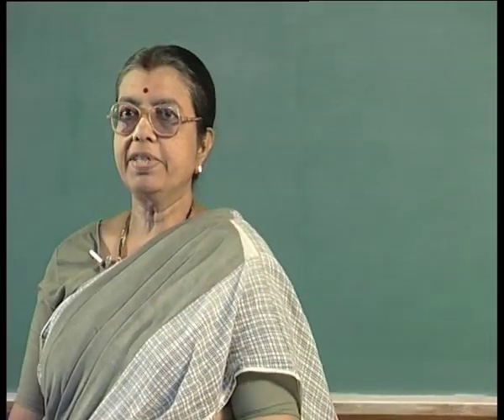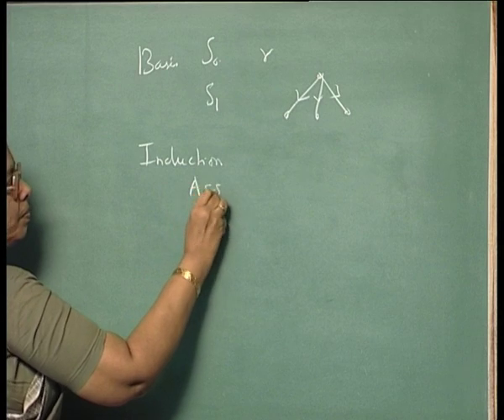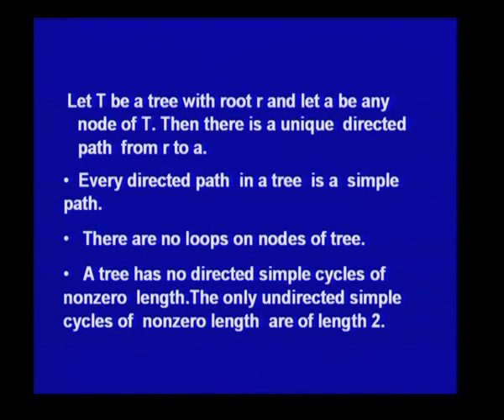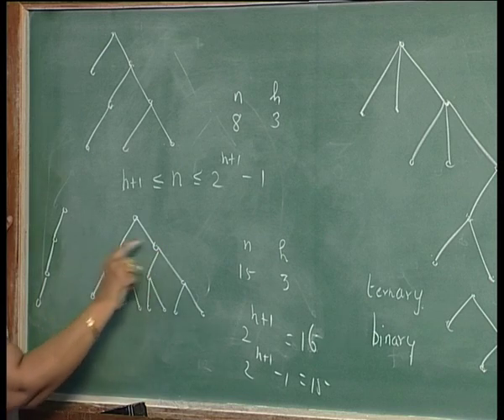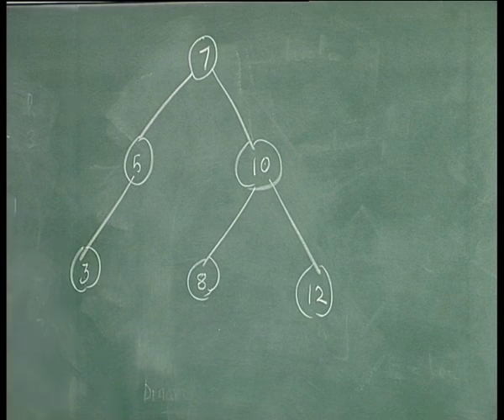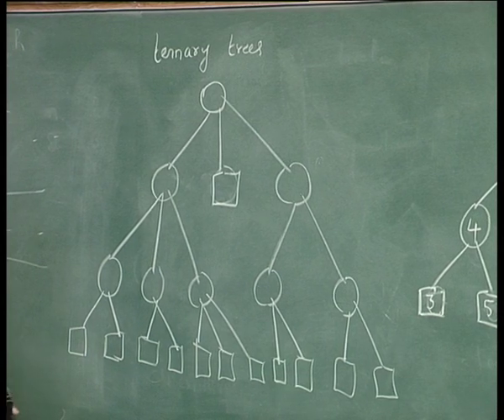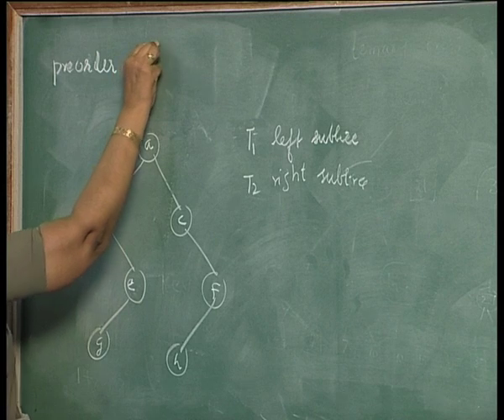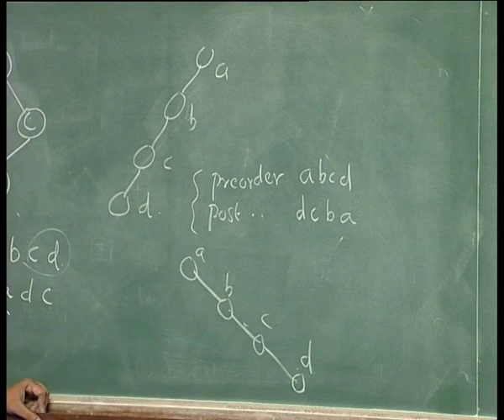Trees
Course: Discrete Mathematical Structures